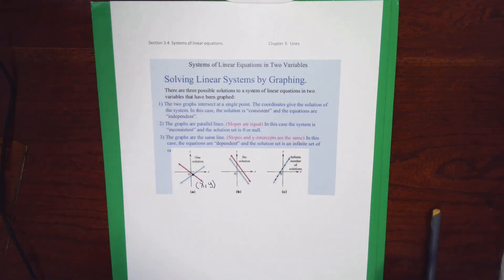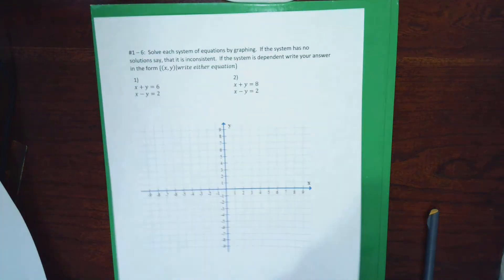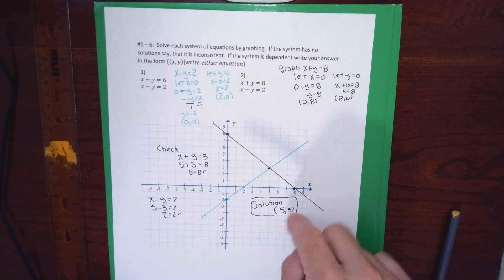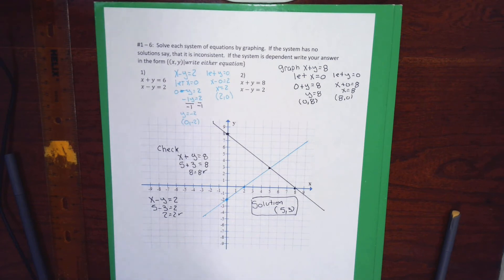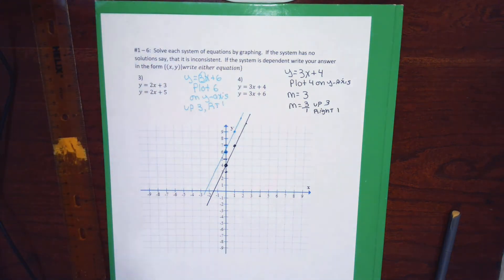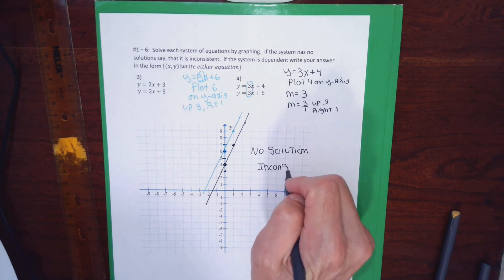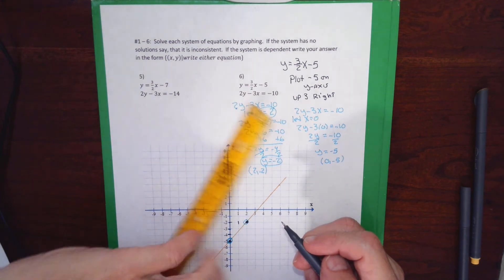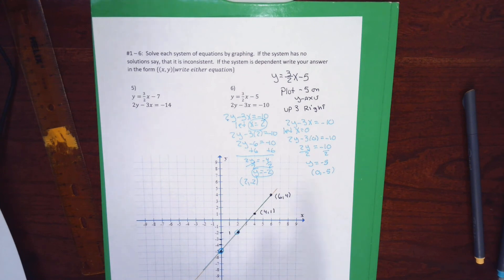Section 3.4 part 1 of 5